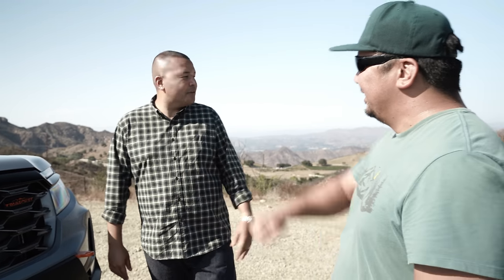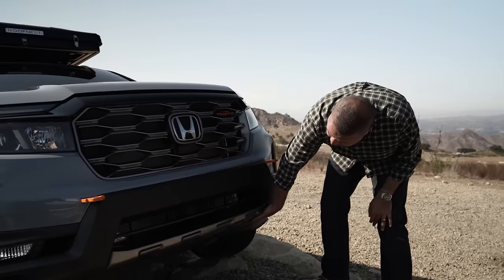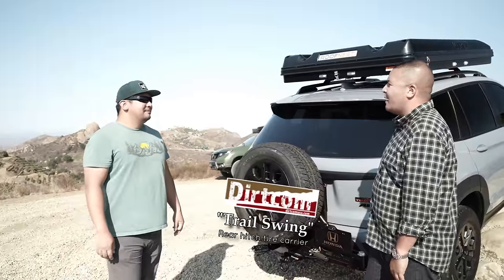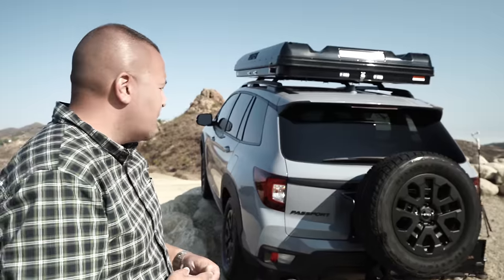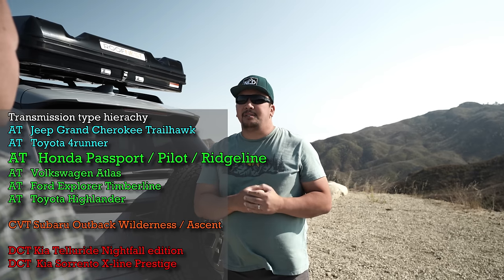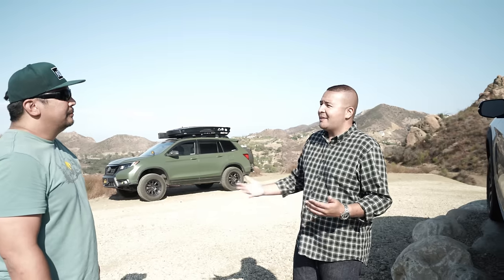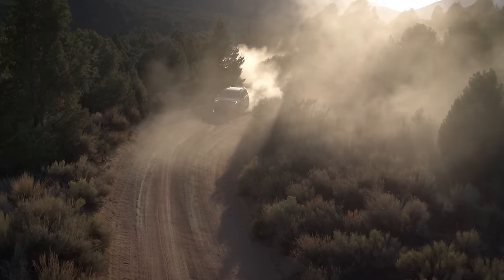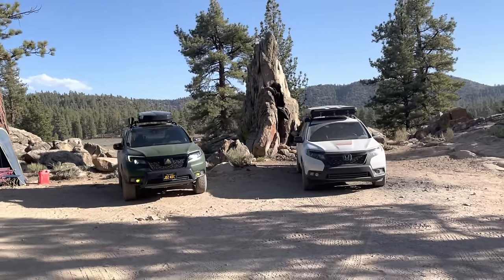HONDA "TRAILSPORT" REVEAL... IS IT READY TO GO OVERLANDING?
2021 has been one heck of a year thus far!  I swapped out my 2 inch lift, for the 3.5 inch Traxda lift.  Did a podcast with Bradley Hasemeyer from Honda Stories.  Completed the Fins N Things trail in Moab, UT.  Completed the 13.1K ft. Imogene Pass trail in Colorado, and now to top things off, I was invited by Matt Burnam from American Honda Motor Company to play an advisory role in the Honda Passport Trailsport build for one of the biggest Overlanding Expos in the world, *Overland Expo West* , in Flagstaff, Arizona.

My focus for this Honda Passport Trailsport build was to keep it authentic and "grounded", which IMO, is very much like how I built out my personal Honda Passport.  All too often, I see some nonsensical overland builds.  Generally speaking, sometimes, they're overdone, overweight, and more expensive than they need to be.

The Honda Trailsport build was designated the "Honda Rugged Roads Project".  My goal with this build was to:
1.) Retain as much: on-road handling, performance, aerodynamics and fuel efficiency.
2.) Add more offroad capability and dependability.
3.) Make this vehicle daily drivable, livable and aesthetically pleasing.
4.) This vehicle must still be the best of both worlds when it comes to onroad and offroad.

Also, keep watching to learn more about where I've taken my 2019 Honda Passport and find out how capable Honda light trucks have been this entire time.

***BIG THANKS to Alan from @BorderlineExplorer for helping me film this episode***

These kits work on 16+ Pilot, 17+ Ridgeline, 19+ Passport, 16+ MDX... and more
"JONDZ20"   "JONDZ20"   "JONDZ20"   "JONDZ20"   "JONDZ20"   "JONDZ20"

SKID PLATES: NOLO DESIGNS engine/transmission & rear differential plates
These plates work on 16+ Pilot, 17+ Ridgeline, 19+ Passport, 16+ MDX... and more

REAR HITCH TIRE CARRIER: DIRT COMPLEX USA it's more than just a tire carrier
Fits on most vehicles with a 2 inch hitch receiver